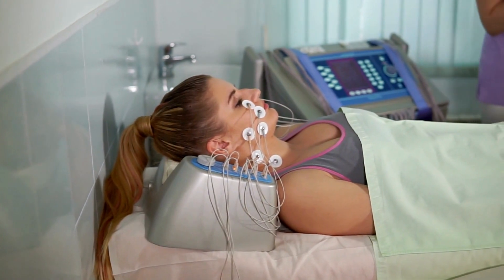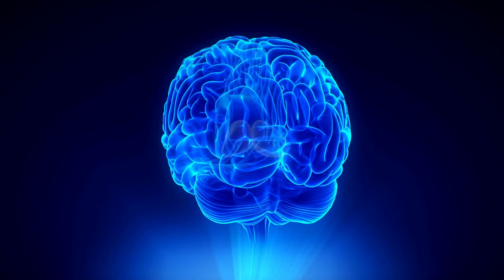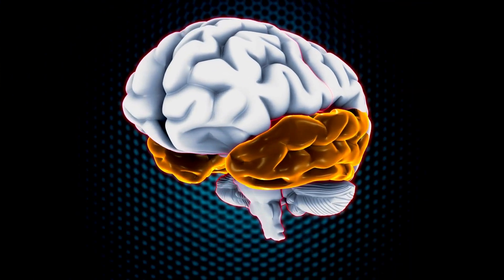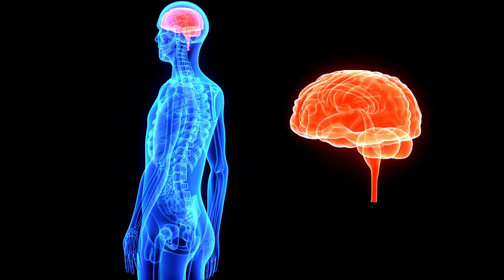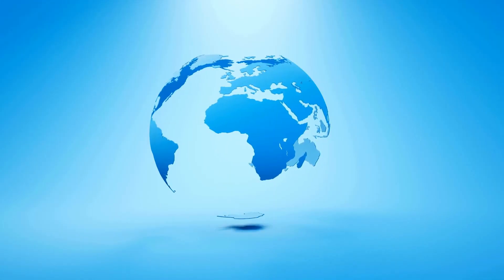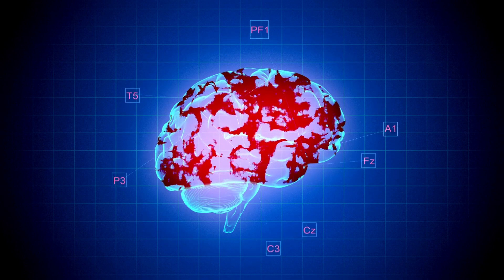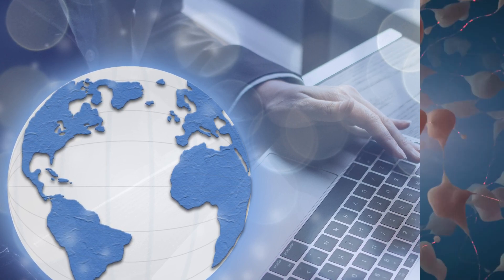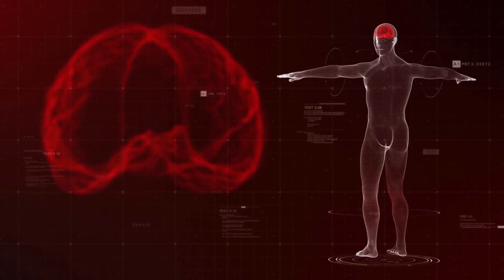Personalized Mapping for Treatment of Neurological Conditions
Patients with severe Parkinson’s or other neurological conditions that cause uncontrollable symptoms such as shaking, spasms, seizures, obsessive thoughts, and compulsive behaviors may be treated with electric brain stimulators. These stimulators interrupt aberrant signaling that causes the symptoms, providing some relief to some patients. Some patients may experience side effects like memory loss, mood changes, or loss of coordination with little symptom improvement.

Stimulators are implanted in the thalamus and basal ganglia, central brain structures that coordinate movement, vision, and other brain functions by exchanging information between neurological networks. Electrodes placed in the same anatomical spot may influence different networks in different people, so each person's functional networks are positioned slightly differently. The thalamus and basal ganglia, which have been linked to neurological and psychiatric conditions such as Parkinson’s disease, Tourette’s syndrome, and obsessive-compulsive disorder, connect different parts of the brain.

However, mapping these structures is technically challenging and requires large amounts of data, which has been a challenge for neurosurgeons who lack individualized maps of brain functions in these areas.

The researchers created functional network maps of the basal ganglia and thalamus. These maps can help explain why people with neurological and psychiatric conditions exhibit different symptoms, and why electrode placement in these areas can have varying results. The study suggests that precise targeting of the correct functional network, and avoidance of the incorrect network, is essential for successful deep-brain stimulation results. By using a patient's personalized functional brain map instead of the average anatomical map, better results may be achieved.